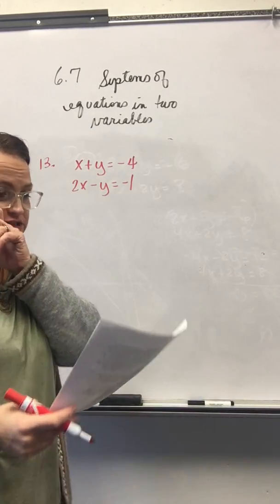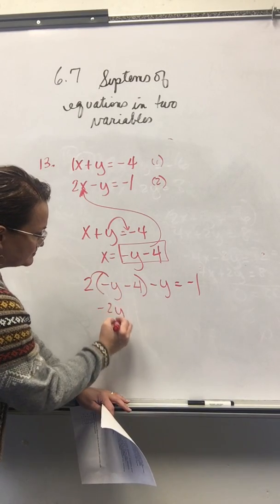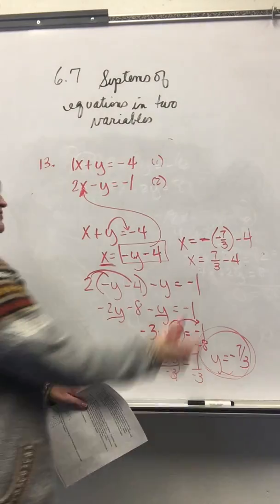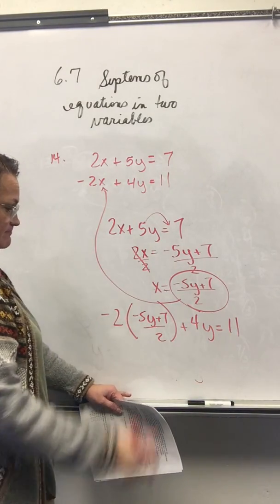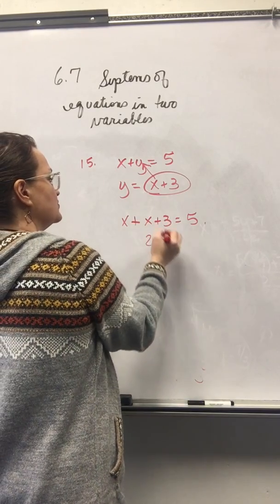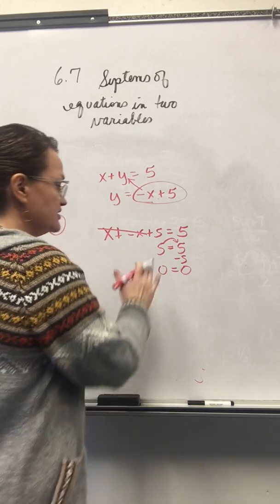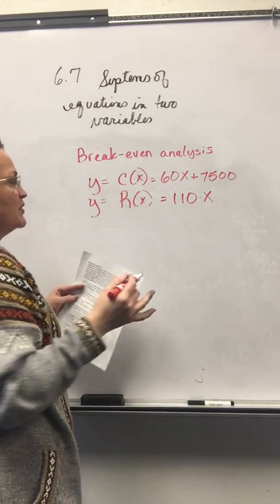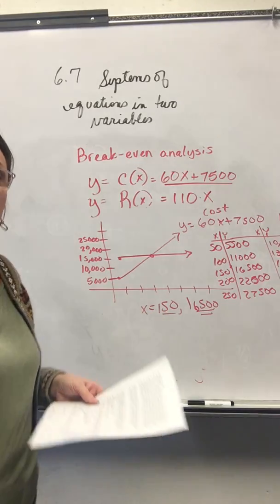MAT 110 6.7(4)